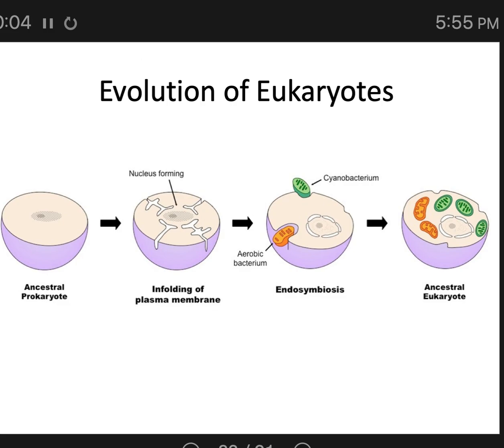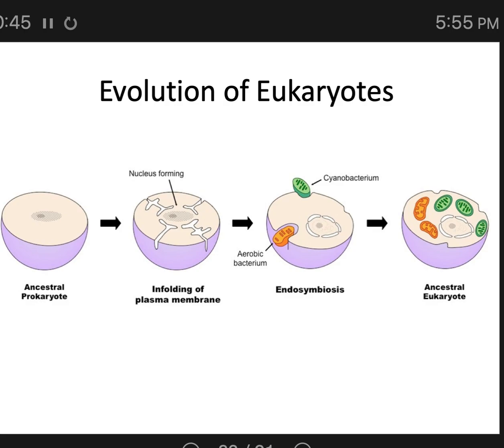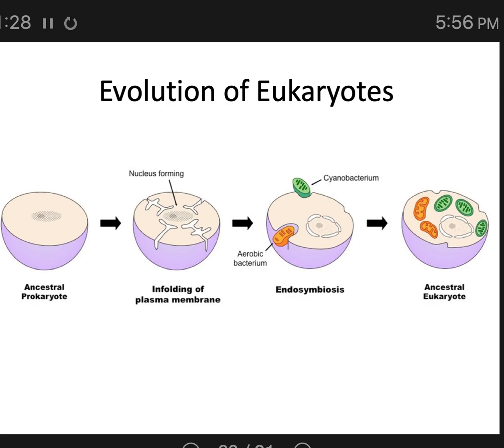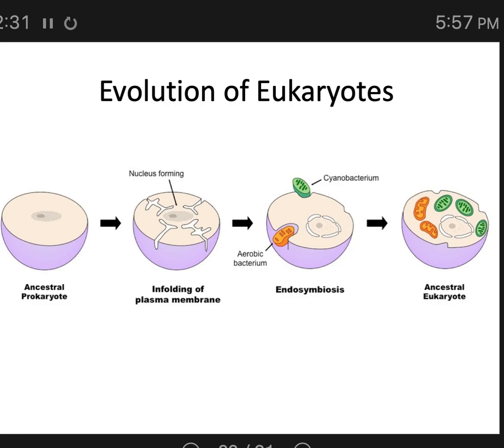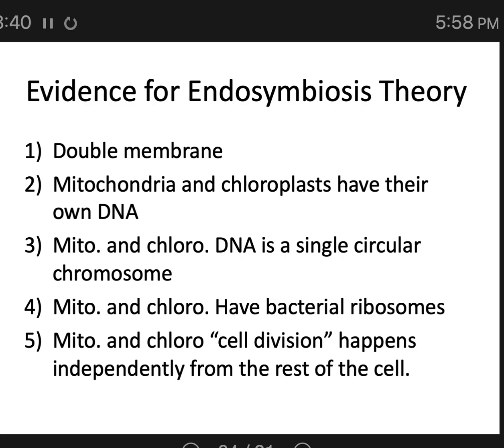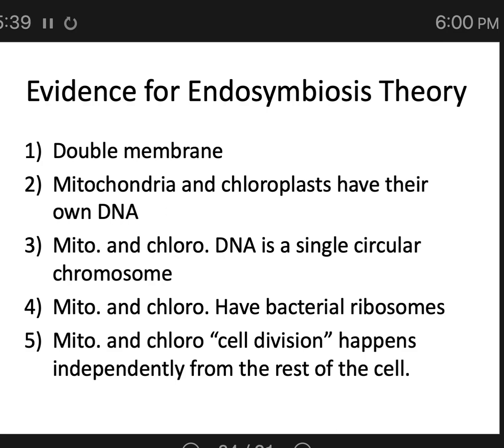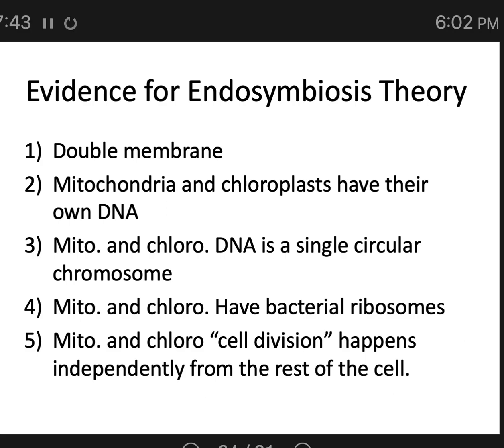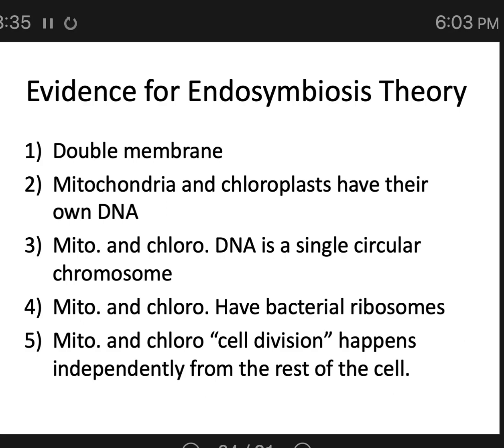Anatomy 10: Evolution of Eukaryotic Cells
The first cells were simple Prokaryotes. Evolution of aerobic respiration and eukaryotic cells allowed multicellularity to develop. Discussion of Endosymbiosis Theory.